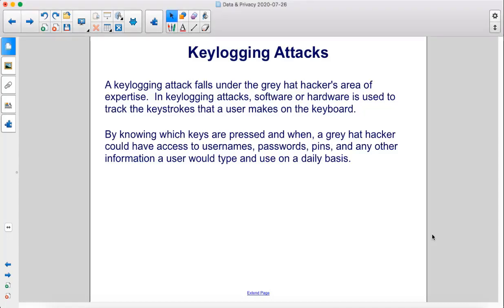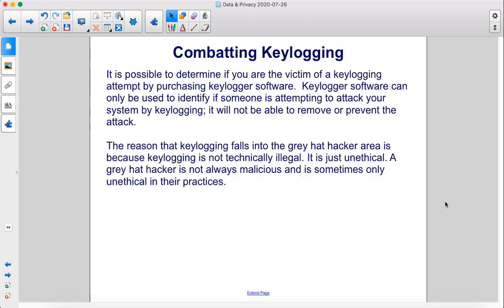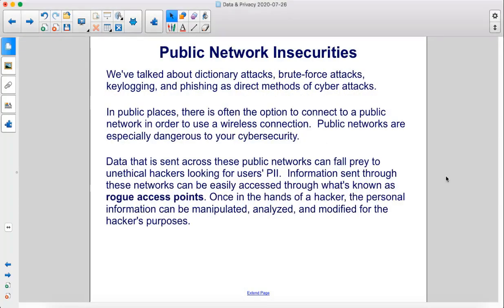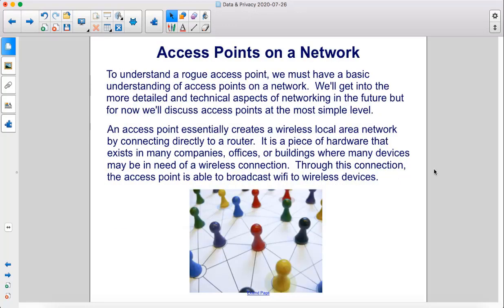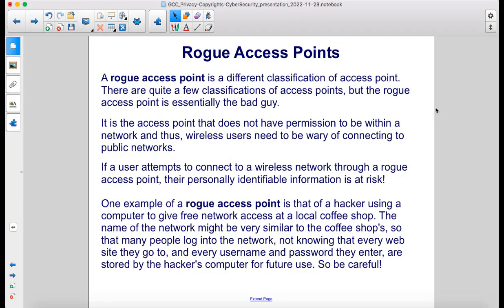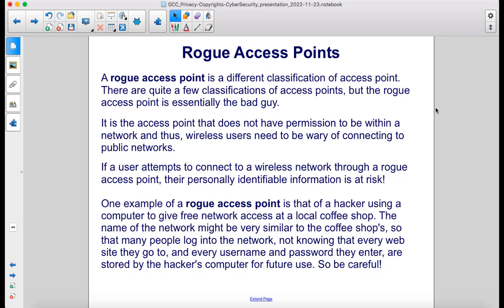Cybersecurity Attacks Part 2